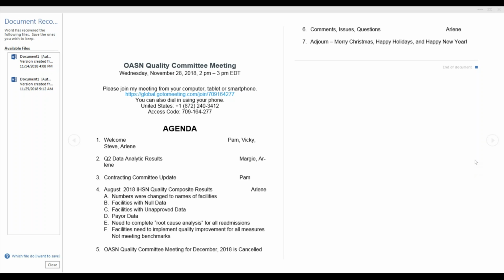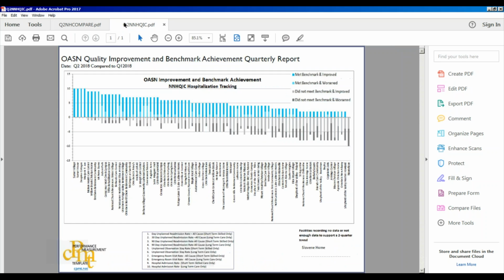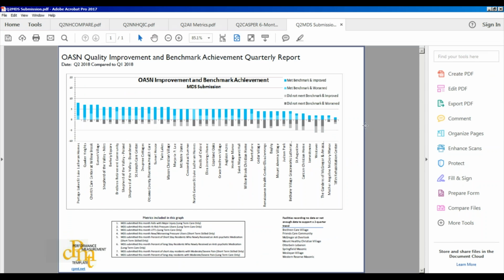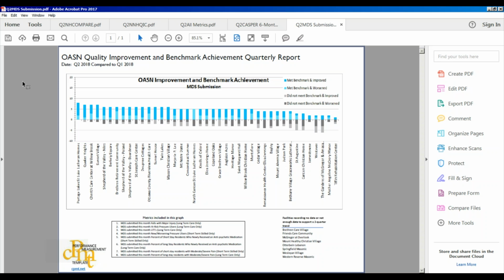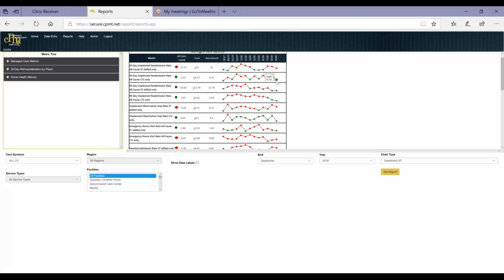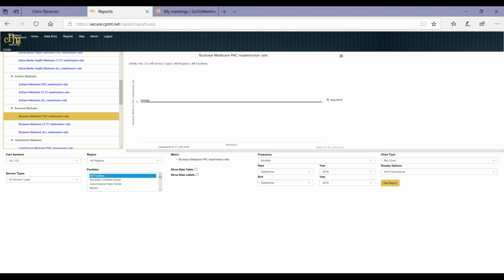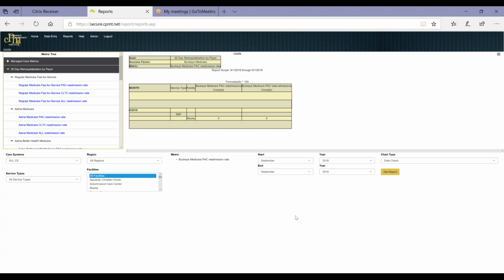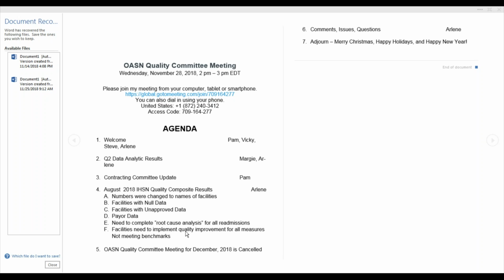2018 11 28 14 01 November OASN Quality Committee Meeting